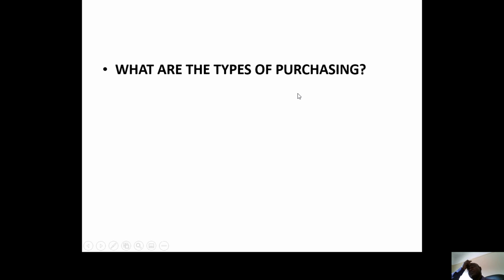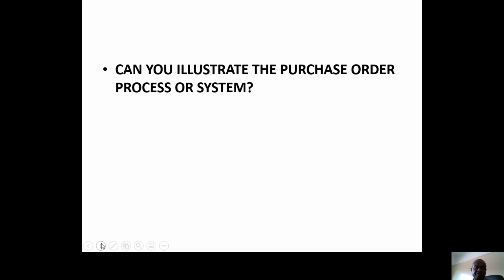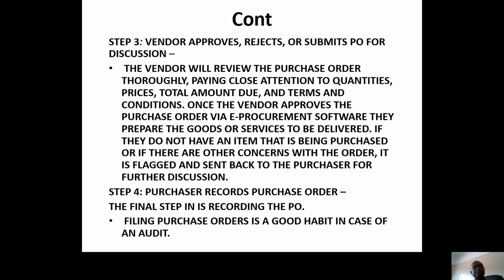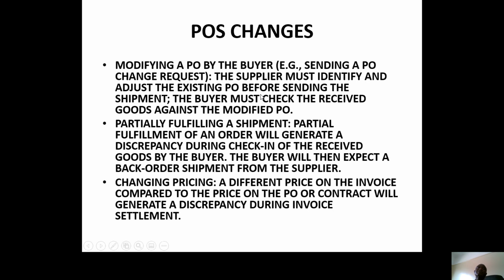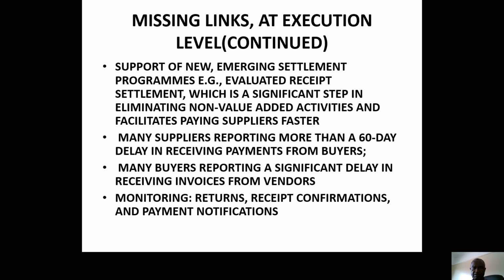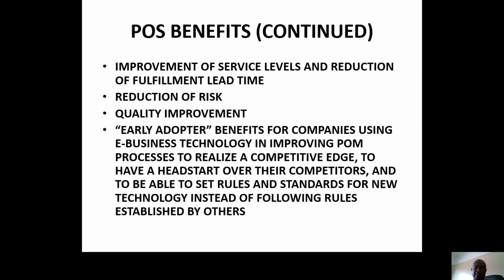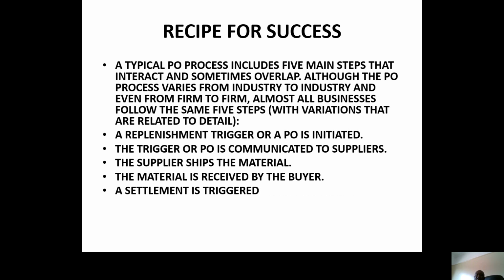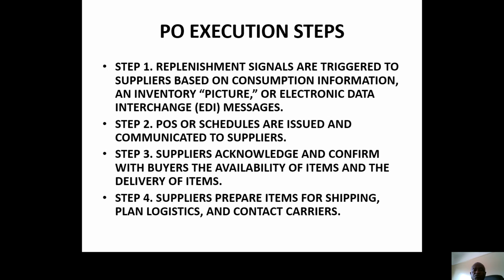CUT Lecture 5 Purchase Order Integration 20210214 130030 Meeting Recording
This lecture is on e-purchasing